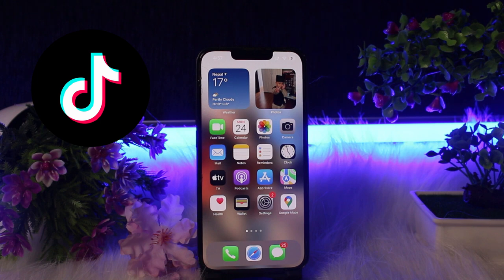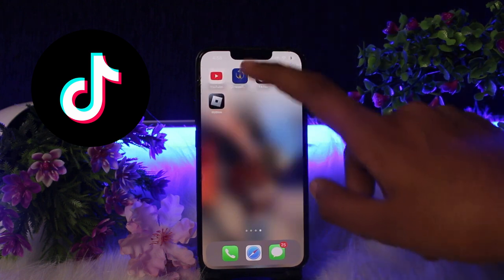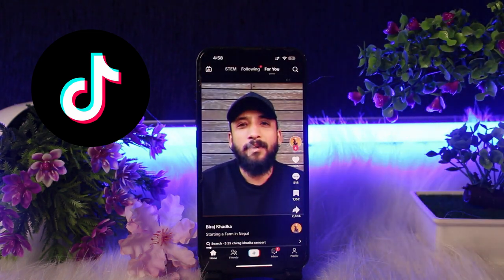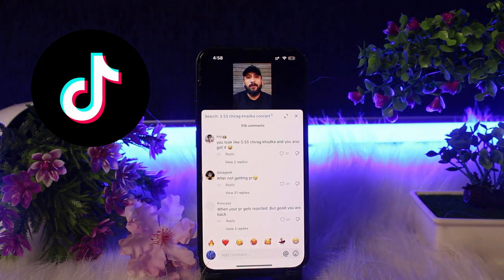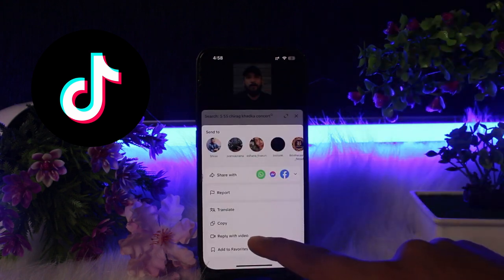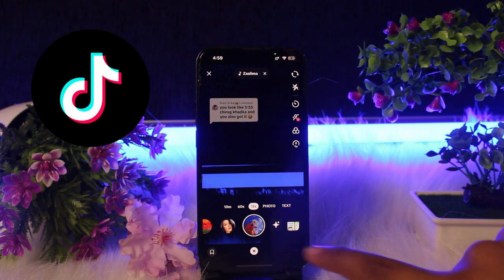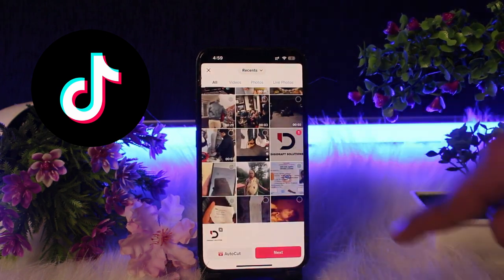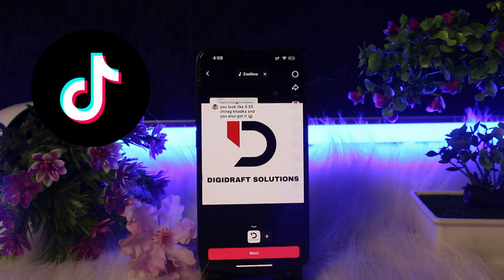How to Send a Photo Reply on TikTok Comments (Beginner Guide)